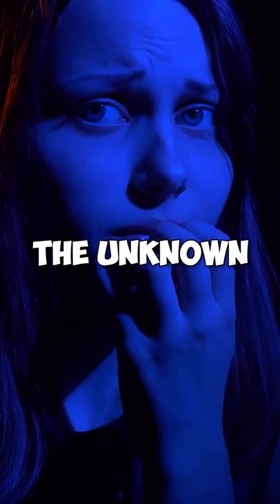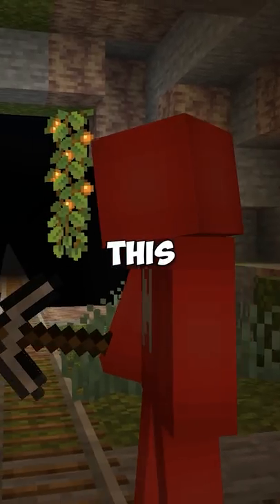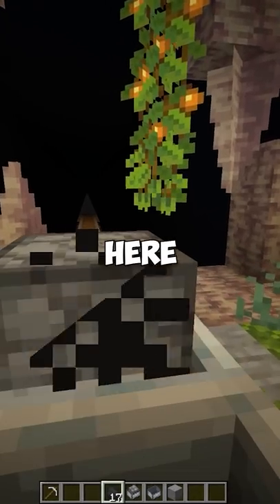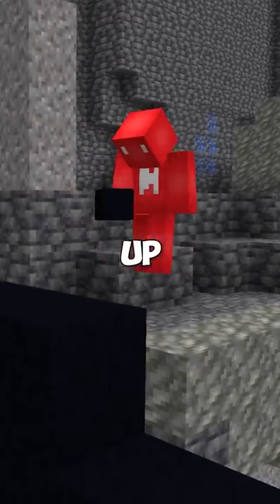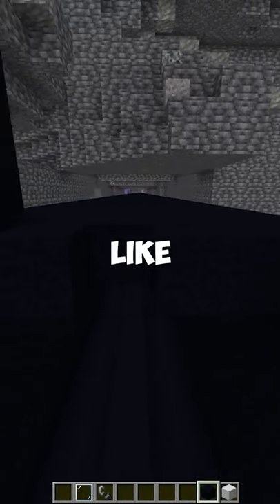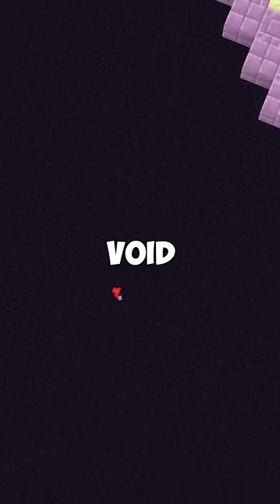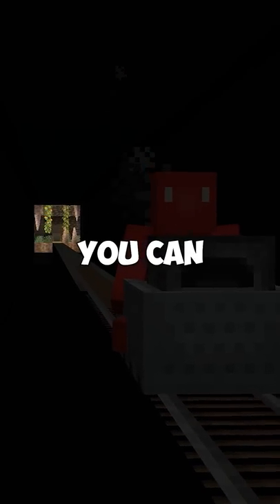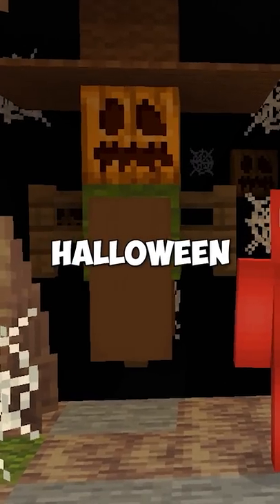Scary Minecraft Build Hack!